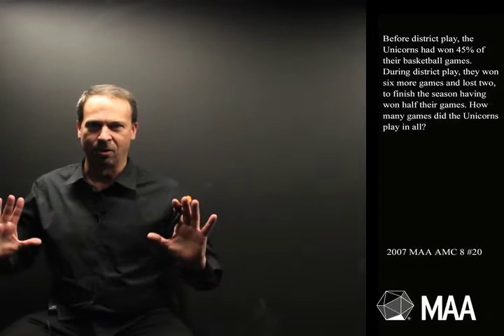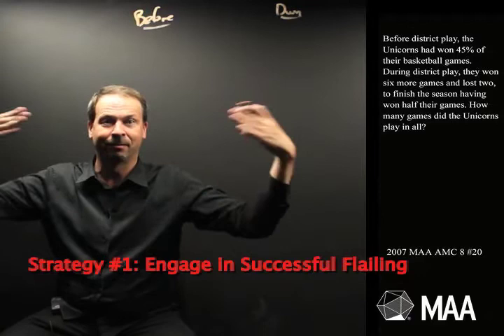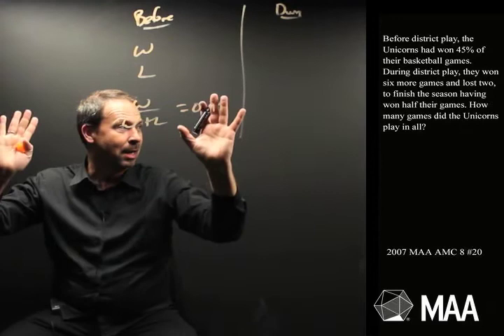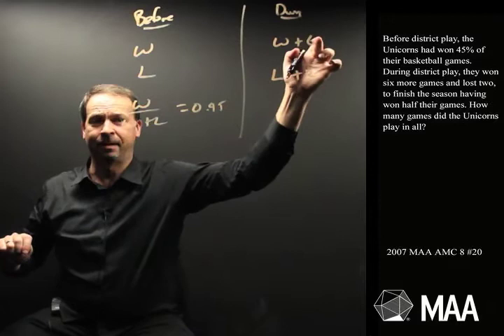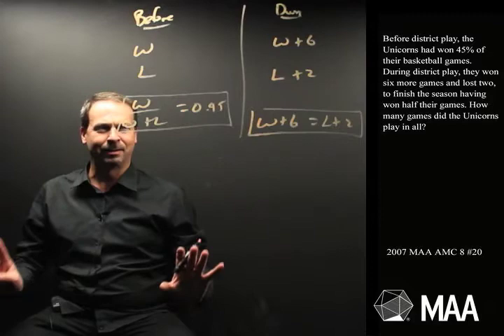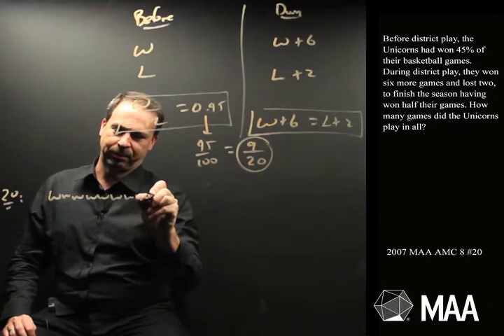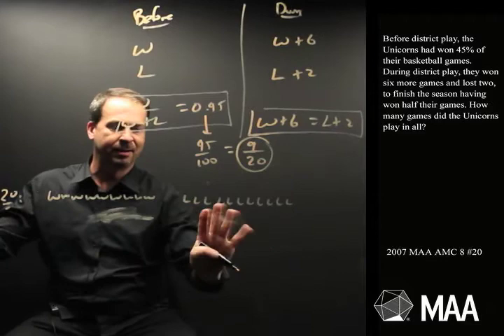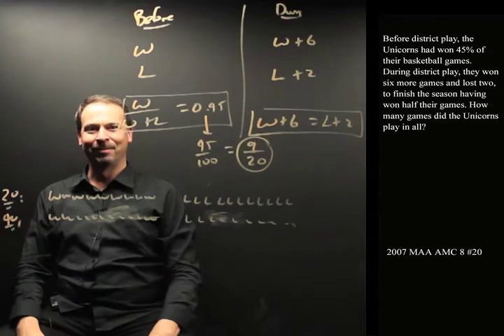Unicorns at Play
James Tanton takes viewers through this question from the 2007 MAA AMC 8 Competition. Appropriate for the middle-school grade levels, this question covers Algebra: Interpreting and solving problems algebraically.

Read the Curriculum Burst essay that goes with this question (PDF).